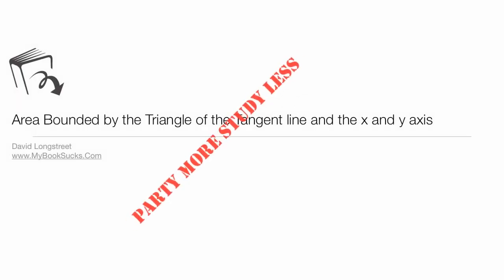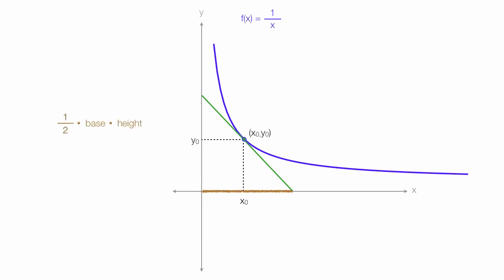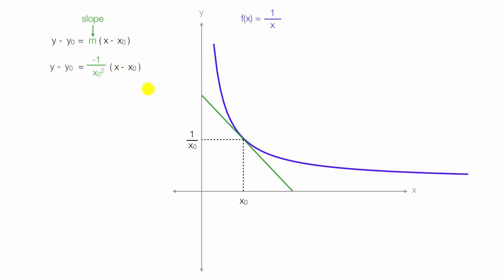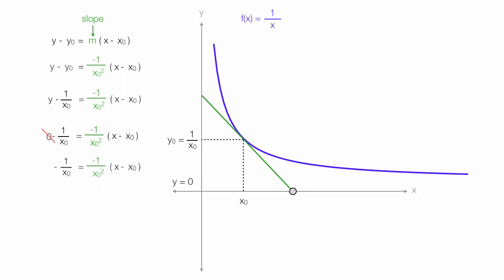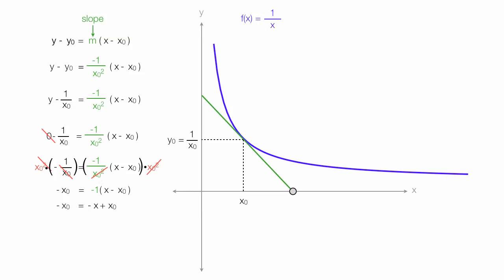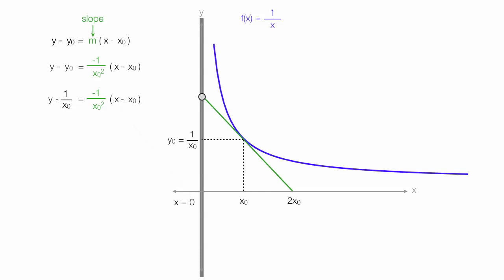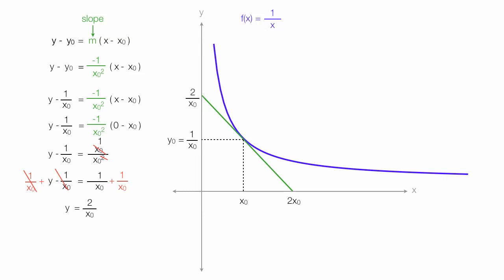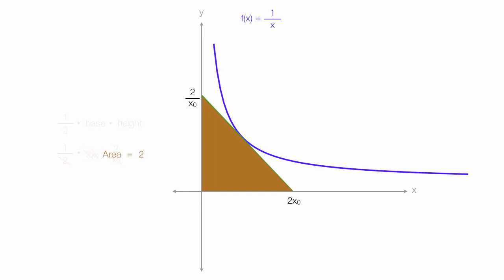How to find the area of a triangle bounded 1/x and the x and y axis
Tutorial on how to find the area of a triangle bounded by a tangent line and the x and y axis.